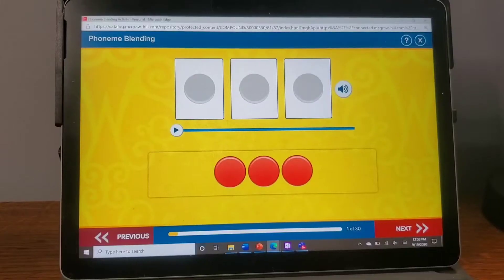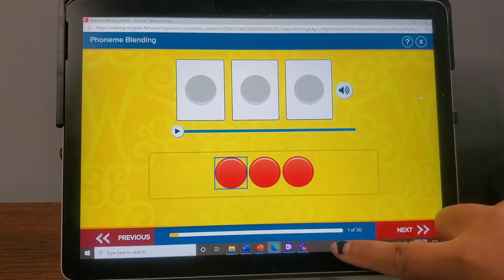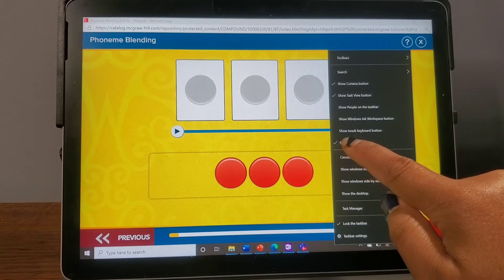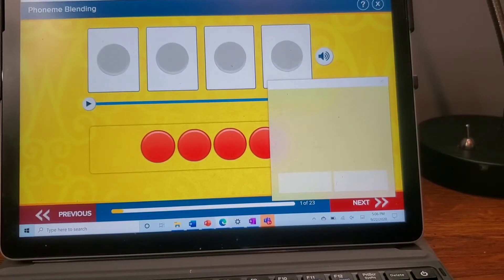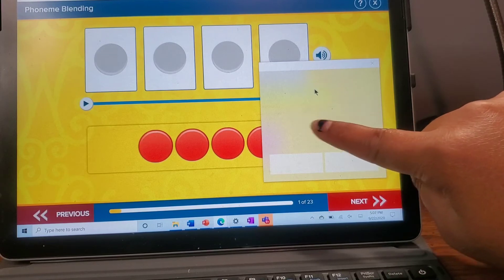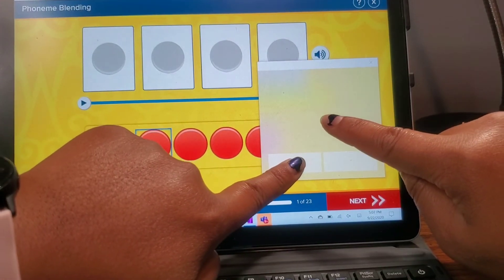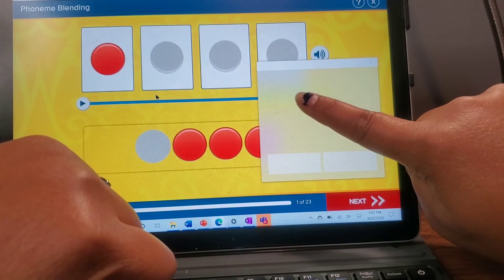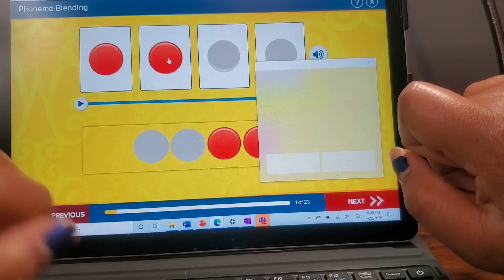On Screen Mousepad - 2 Handed Modeling (Tech Tips With Trejo)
I show a fix for the drag and drop issue with the Surface Go 2. In this video I model using the touch pad mouse with 2 hands.